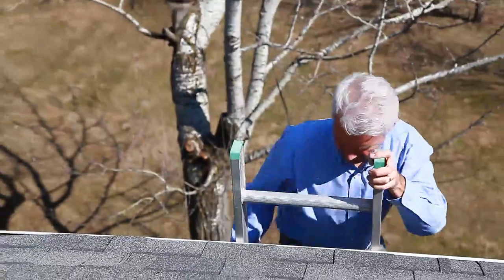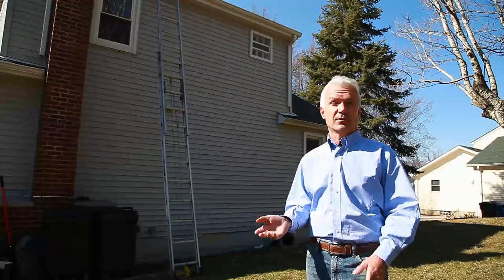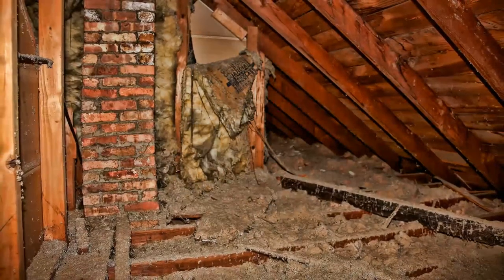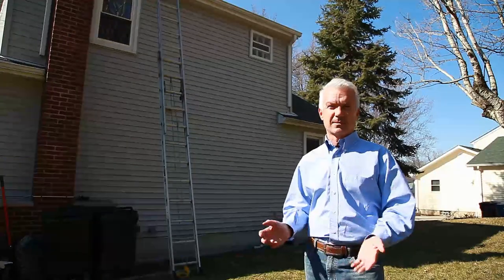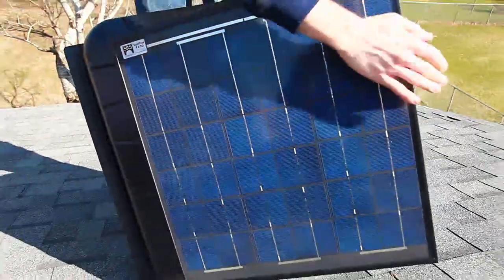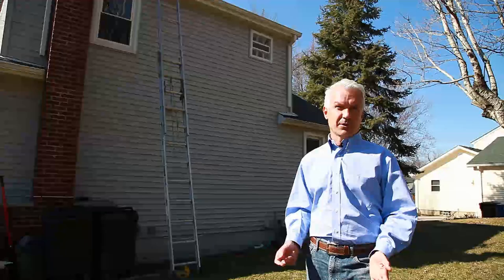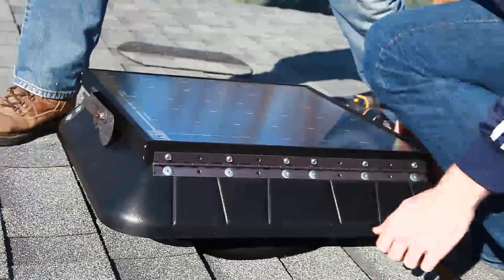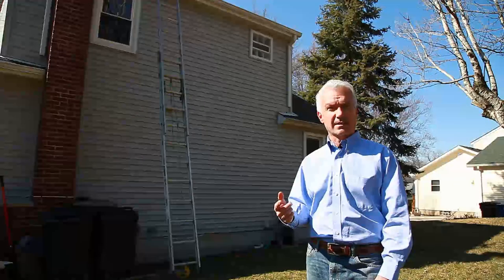SunRise Solar Inc - The Original Solar-Powered Attic Fan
SunRise Solar Inc is the original solar-powered attic fan available to the public. Cool upstairs bedrooms, hot and musty attics by installing a solar powered attic fan in your home.

Produced by: Joey B. Lax-Salinas / JoeyBLS Media